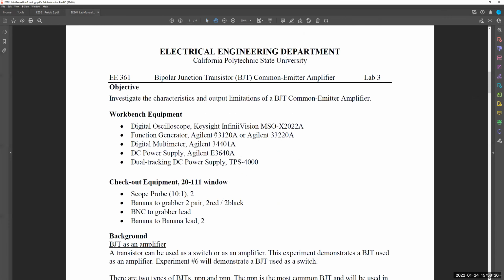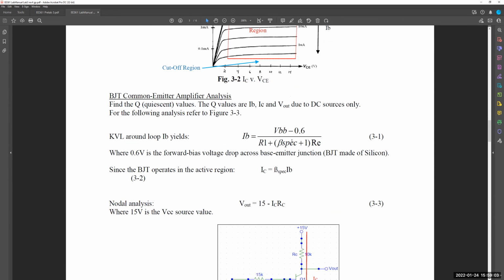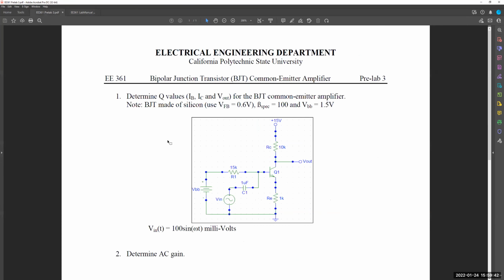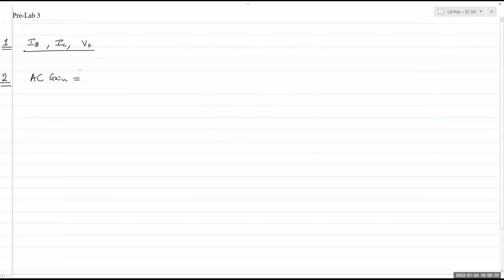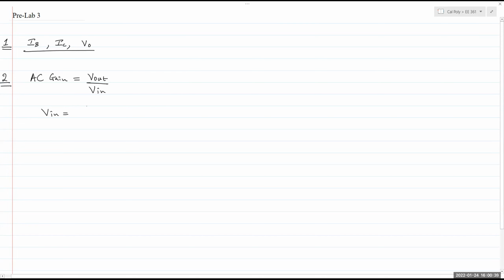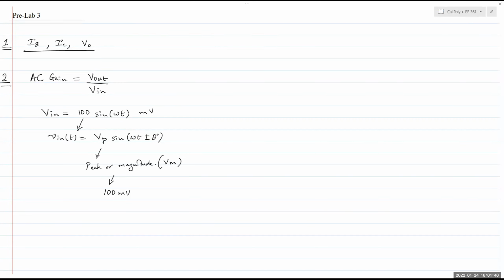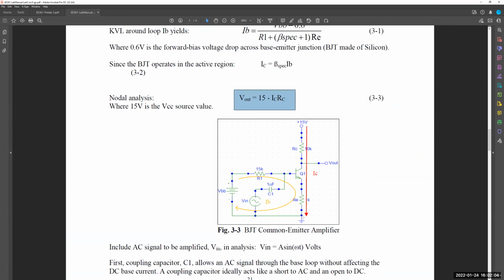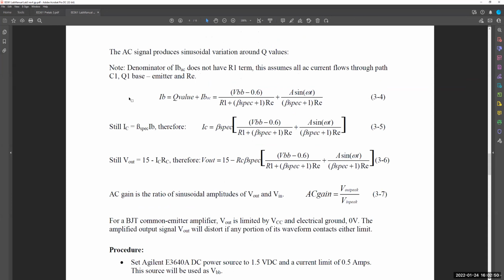EE 361 - Prelab 3